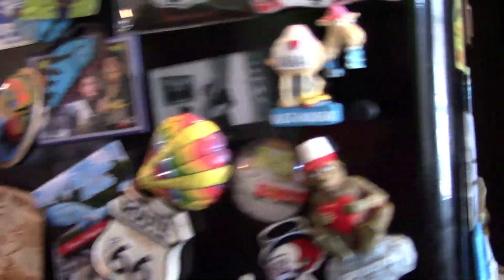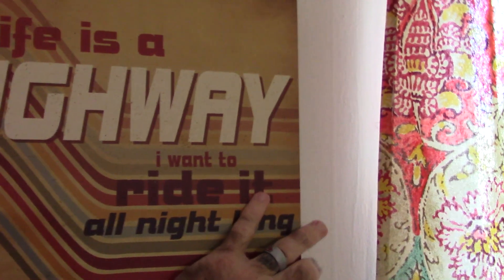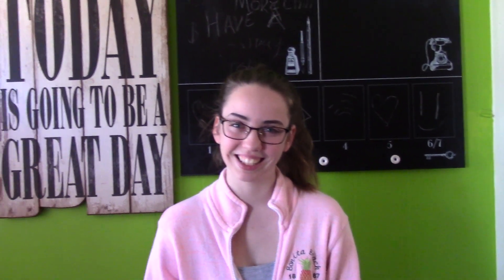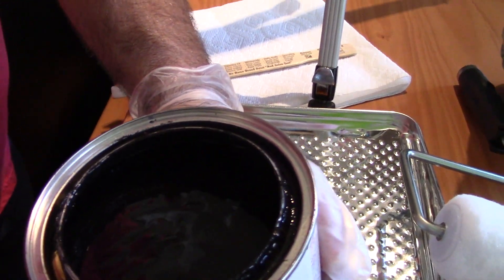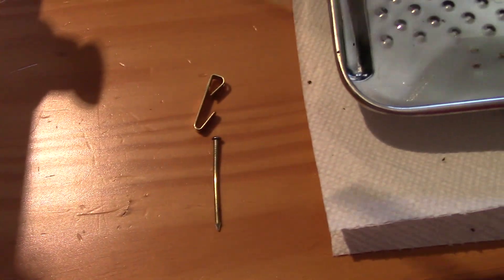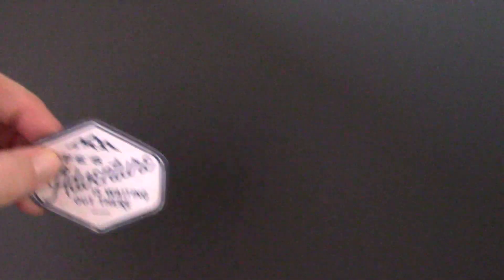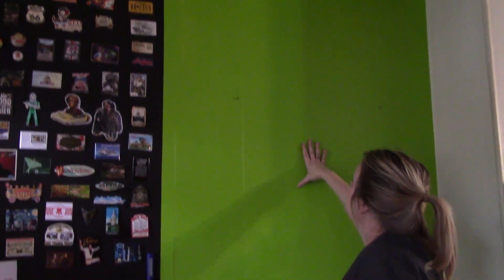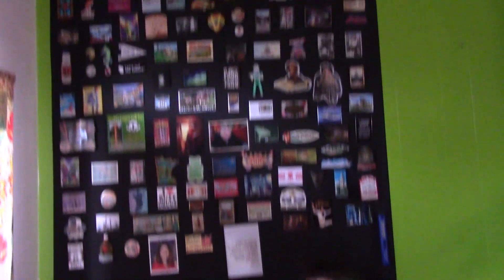Experimenting with Magnetic Paint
Today we are experimenting with Magnetic Paint made by Rust-Oleum.  We have run out of room on our refrigerator for our magnets.  Let's see if we can paint a wall in our kitchen to hold them all!